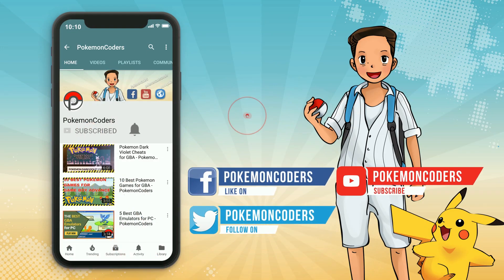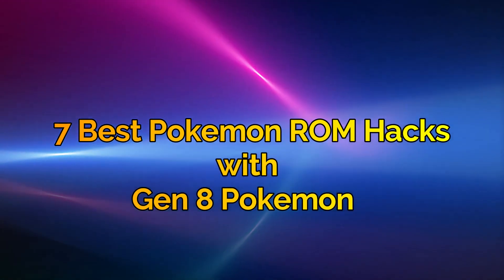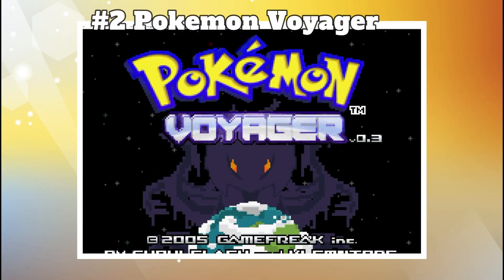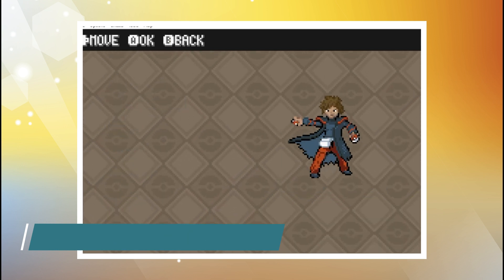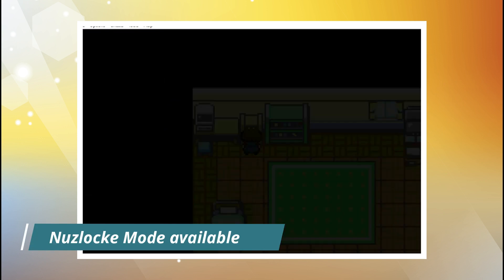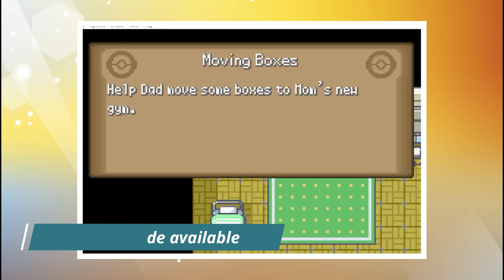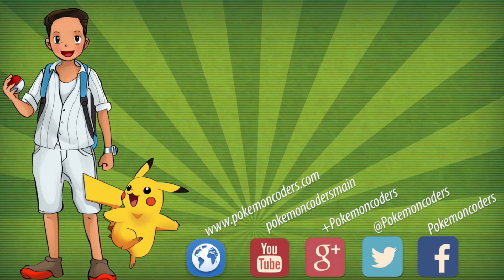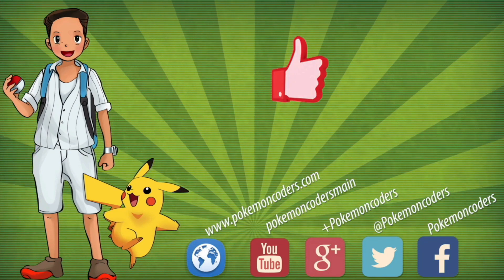Mastering Nostalgia: Unveiling 7 Incredible Pokemon ROM Hacks featuring Gen 8 Mon!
This is an updated list of the 7 of the best Pokemon ROM hacks with Gen 8 Pokemon we recommend everyone to play. Play these games if you love Gen 8 and ROM hacks altogether.

✨✨✨ Recommended Resources: ✨✨✨
👉  Best Pokemon ROM Hacks Recommendation

👉 Pokemon Emerald Cheats - The Ultimate List of Working Cheats

👉 Fan Made Pokemon Games ( RPG Maker XP) - The Ultimate List

✨✨✨ ABOUT POKEMONCODERS CHANNEL: ✨✨✨
If you are a big fan of Pokemon games, you must have played them in some form or the other. Whether you are playing the original Pokemon games or one of the many Pokemon rom hacks, you have to have come across the term ‘cheats’ a couple of times. For those who don’t know, cheats refer to a way of executing the game in a way that makes it more interesting and amusing. PokemonCoders collect the best cheats of your favorite Pokemon games and including cheats for your favorite rom hacks. PokemonCoders collect these cheats and share them to viewers in video form.

 Pokemon rom hack has been popular since its inception. With the increasing popularity of Pokemon remakes, there are more and more players who are interested in Pokemon rom hacks. Since Pokemon is a popular game in the world of video game enthusiasts, the number of people who play the Pokemon rom hacks is increasing rapidly. PokemonCoders also collects the best Pokemon rom hacks to help you decide which to play next.